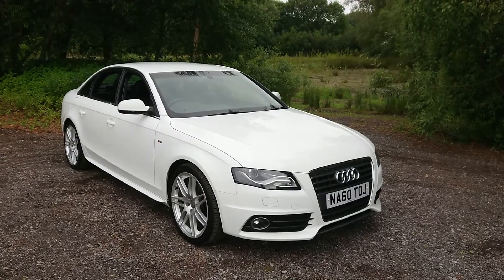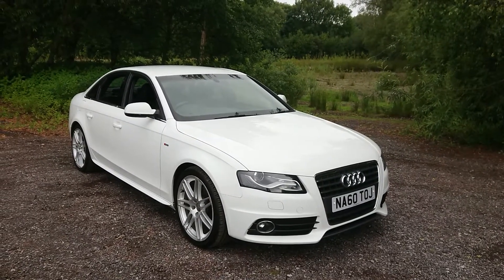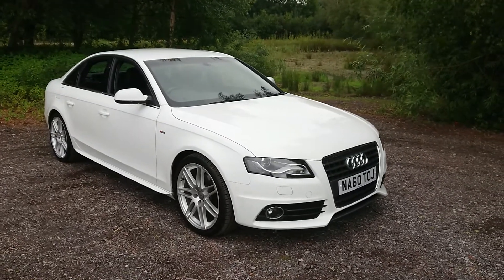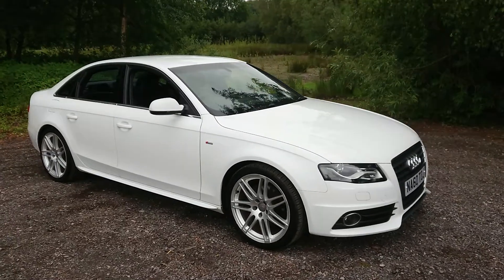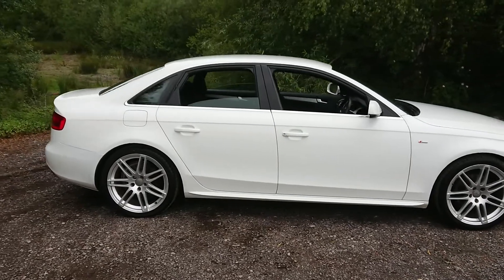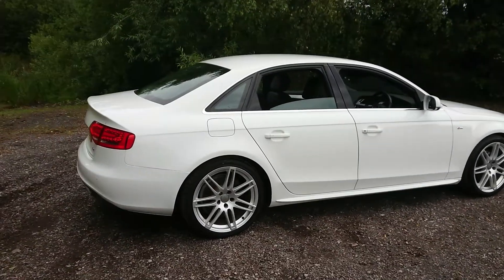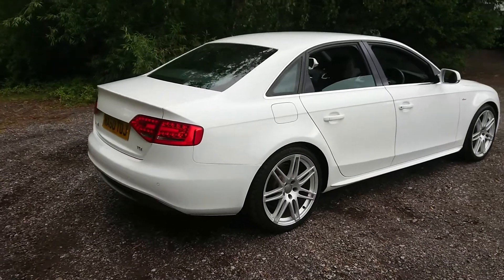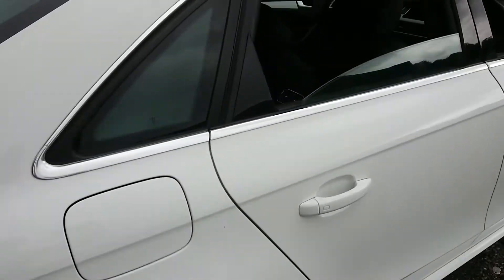Audi A4 2.0 TDI S line Special Edition 4dr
Stunning looking AUDI A4 S-LINE SPECIAL EDITION in IBIS WHITE complemented by 19” ALLOY WHEELS and FRONT FOG LIGHTS. High spec which includes a half LEATHER S-LINE interior. Make your calls handsfree using BLUETOOTH. Drive in comfort whatever the weather using CRUISE CONTROL and dual zone CLIMATE CONTROL with AIR CONDITIONING. Easy to park using the rear PARKING SENSORS. Safe for your children with 3 X ISOFIX points. Listen to all your favorite music through the BANG & OLUFSEN SPEAKERS using the AUX input or the RADIO / CD PLAYER. Other features of this AUDI A4 S-LINE include ELECTRIC WINDOWS, ELECTRIC DOOR MIRRORS and a space saver SPARE WHEEL. Buy with confidence as this car comes with a FULL SERVICE HISTORY and has just had a new CLUTCH and DUAL MASS FLYWHEEL fitted.